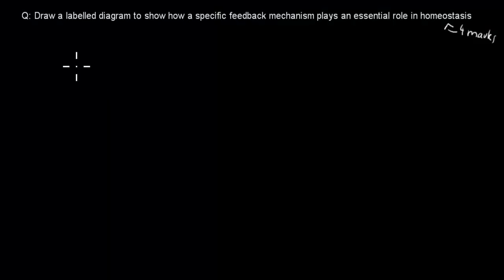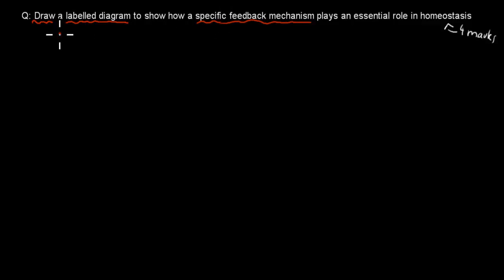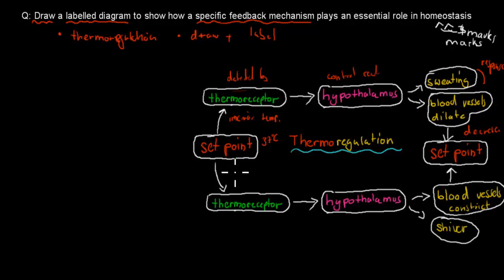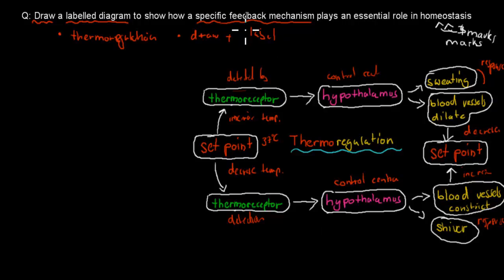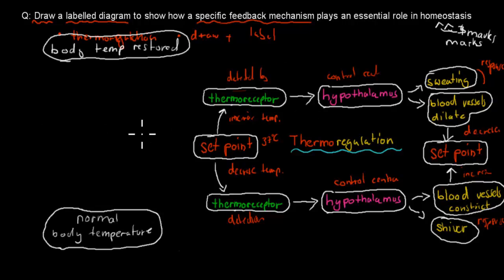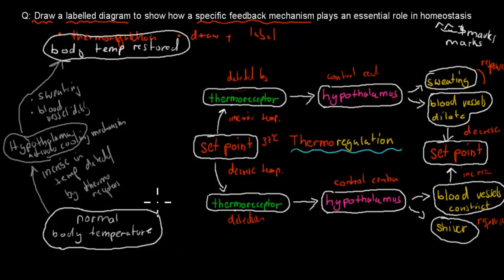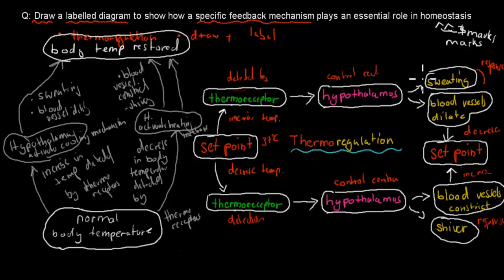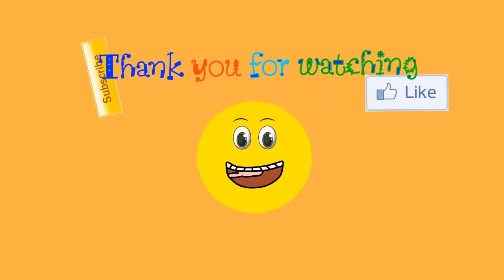Q2. HSC question (Activity and temperature chapter)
Covers a past HSC exam question from the activity and temperature chapter of the maintaining a balanace module